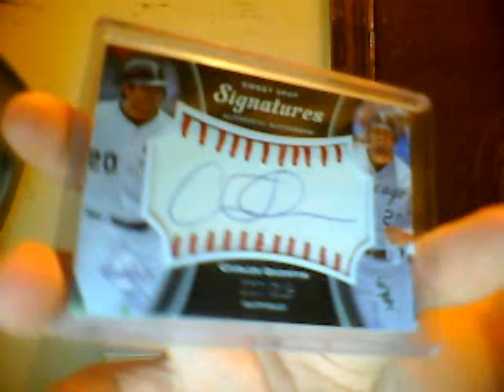Cards for Trade or for Sale